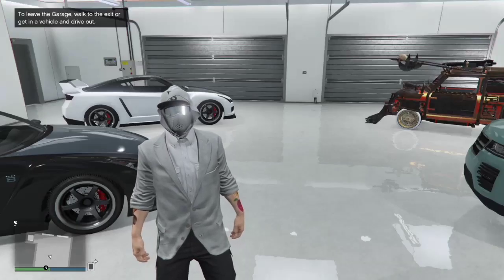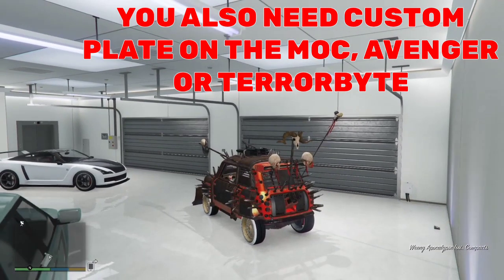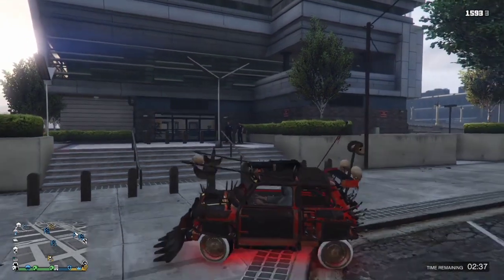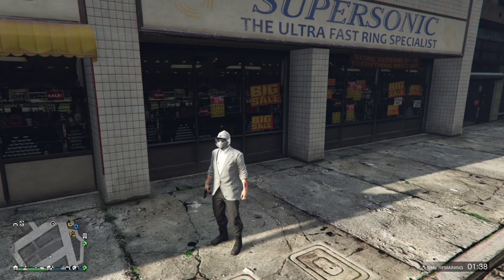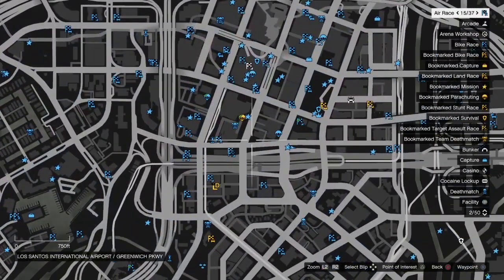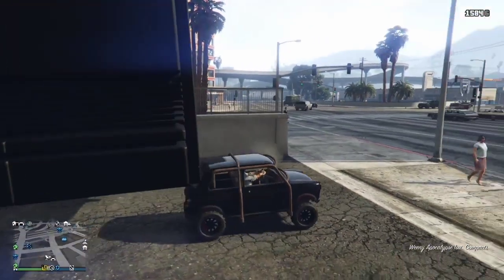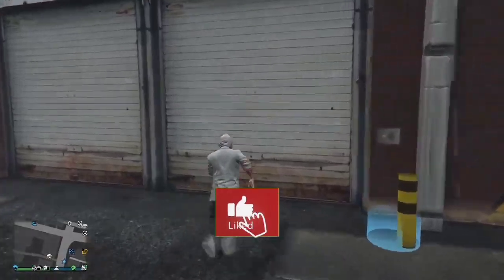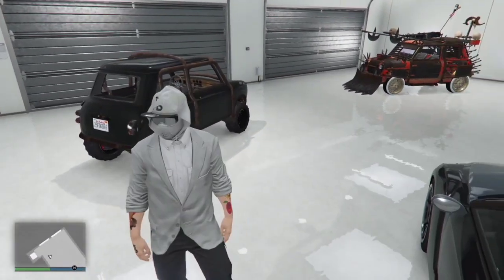FAST! *SOLO* MONEY GLITCH in GTA 5 Online! (PLAYSTATION & XBOX)